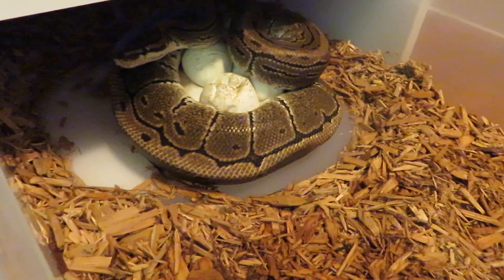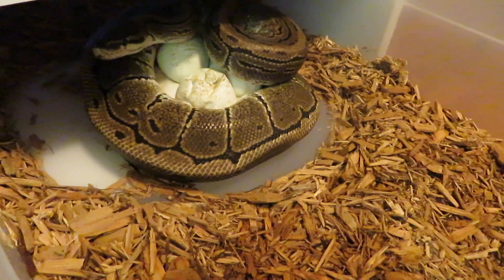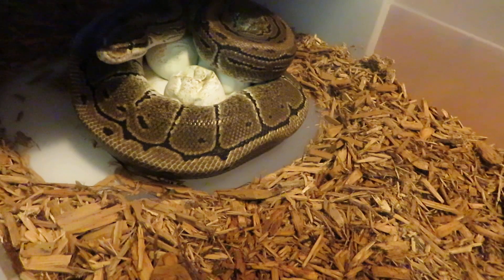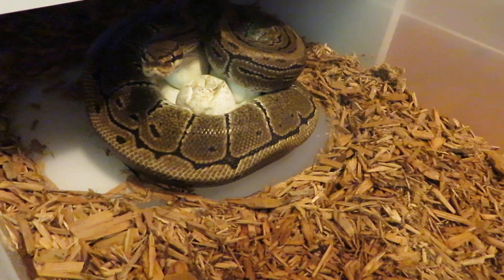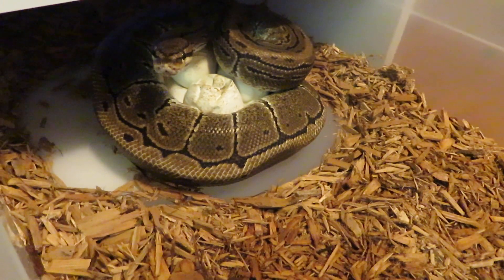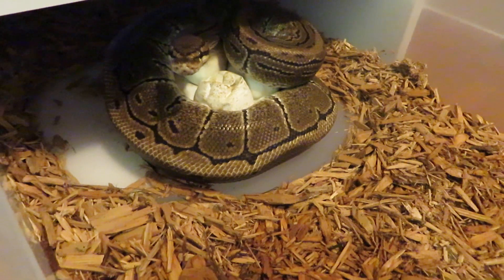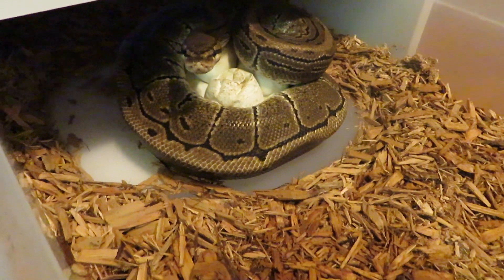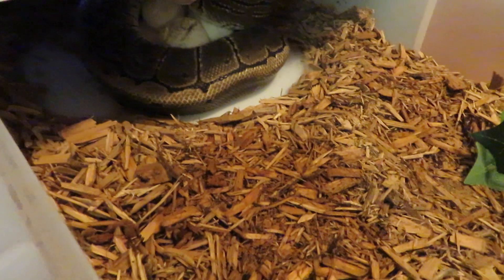Day 42 of Maternal Incubation - Cold Blooded Reptile Expo Later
6 weeks of maternal incubation for Penny.. Cold Blooded Reptile Expo in a couple hours.